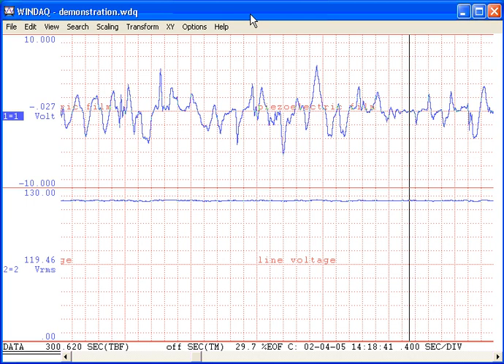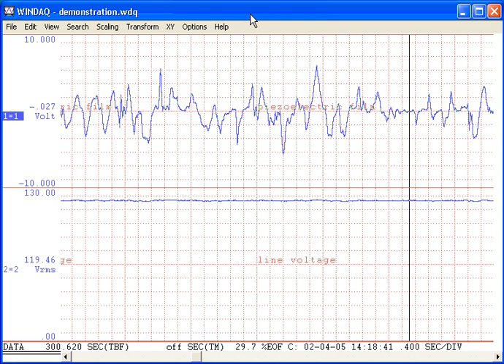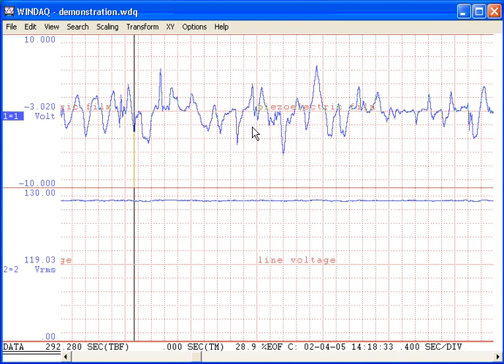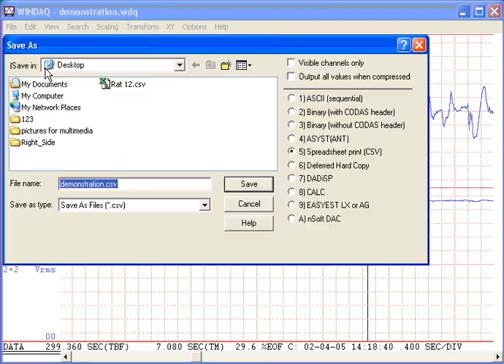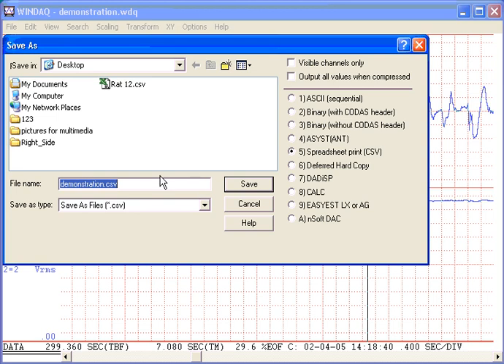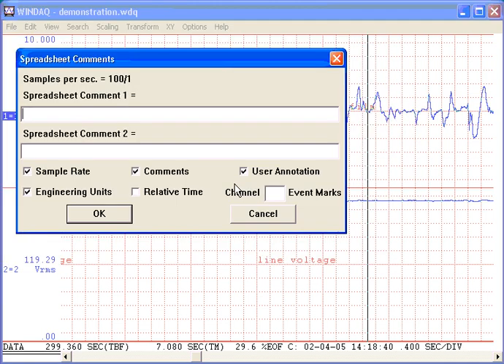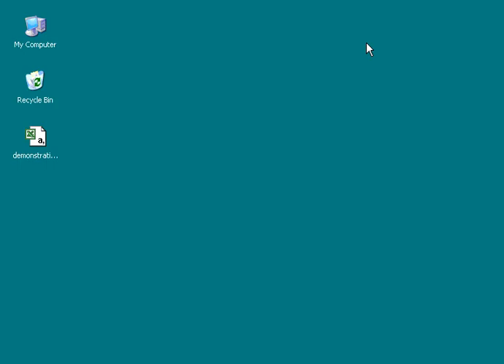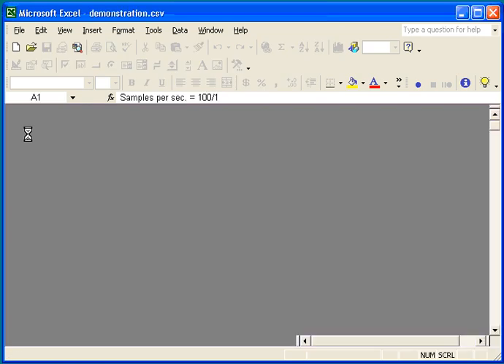Exporting Data to Excel Using the WinDaq Waveform Browser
Exporting data to Microsoft Excel using the WinDaq Waveform Browser.